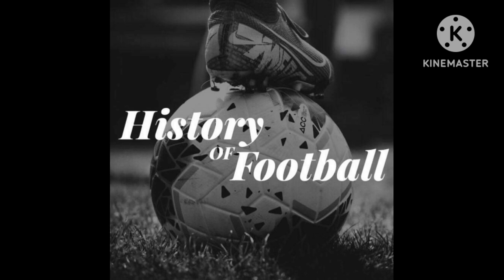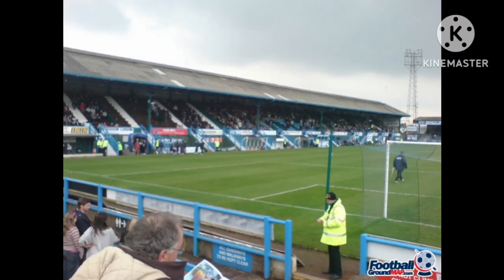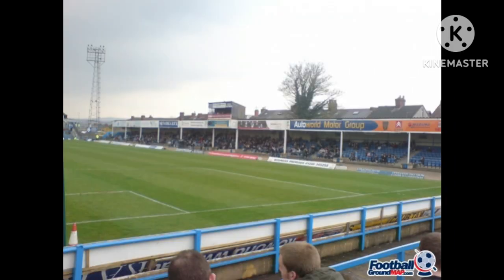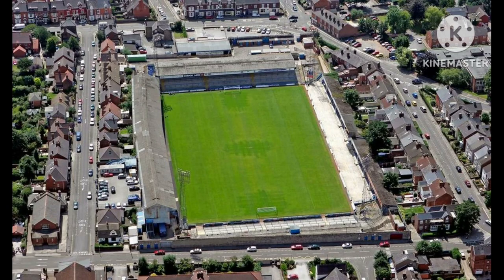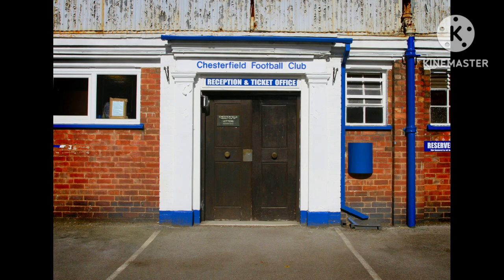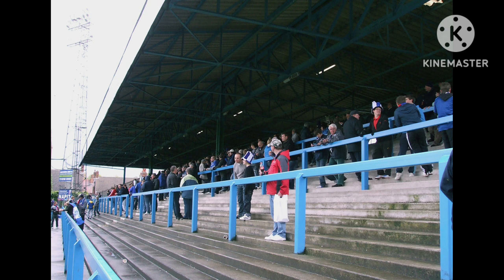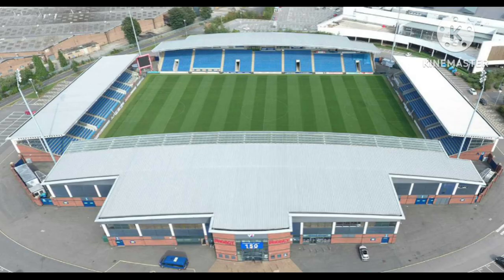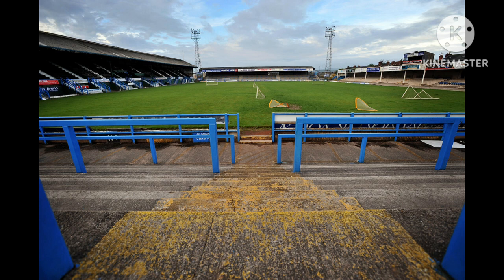Forgotten Football Grounds | Saltergate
Today I do a video on Saltergate, the former home ground of Chesterfield.